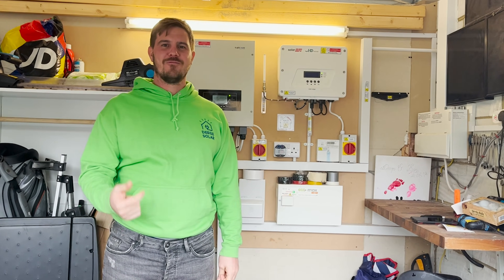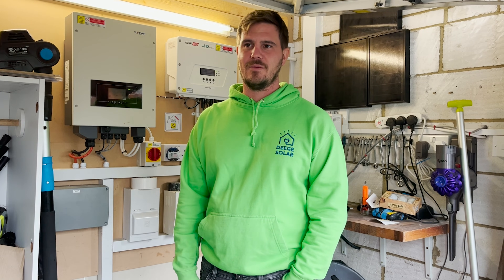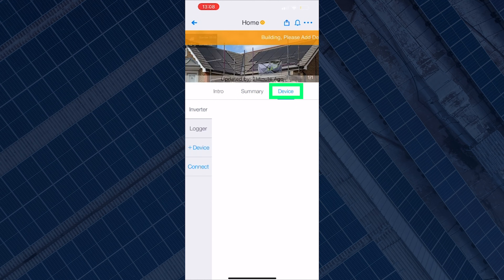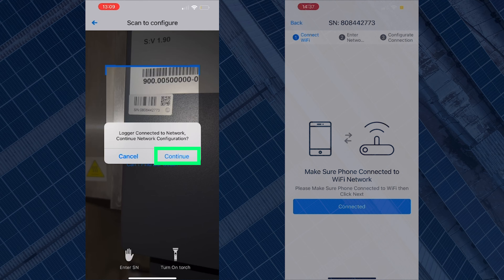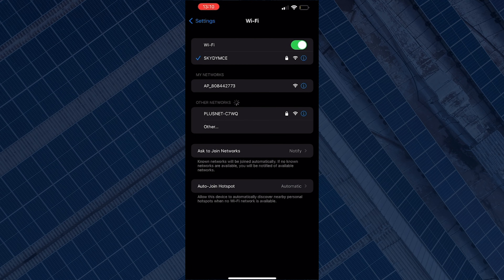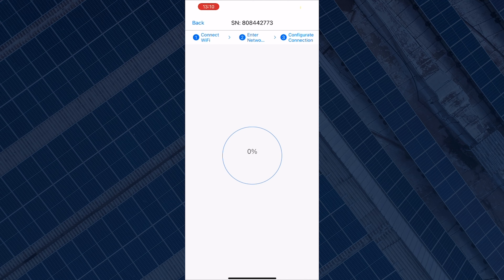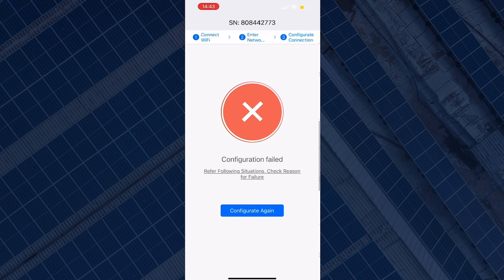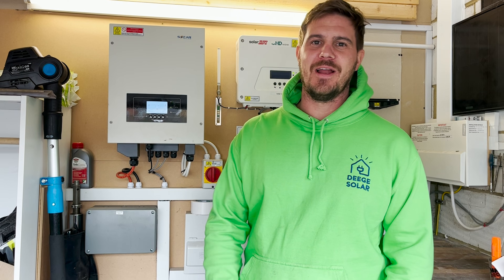SOFAR Solar Inverter WIFI Setup Tutorial (Standard Method)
In this Tutorial our team will go through how to reconnect your Sofar Solar inverter or controller to wifi via the Standard Method.

This Sofar Solar Inverter WIFI Setup Tutorial is extremely useful if you have recently changed your wifi password, or internet provider and need to reconnect your sofar solar controller or inverter to the internet.

NB: It may take a while for your app to start showing your Solar PV System’s data once reconnected, we recommend waiting up to 30 minutes.

If you live in the UK and would like to get a free quote or survey please fill out the contact form